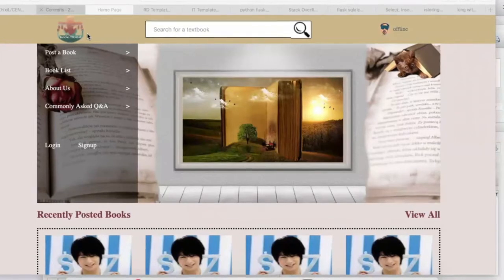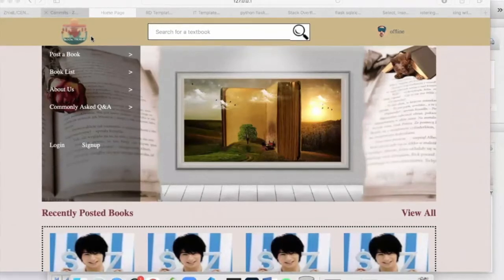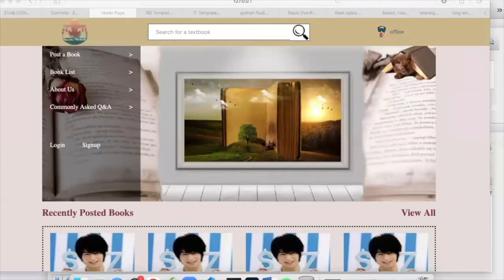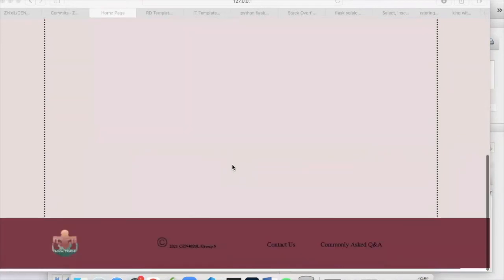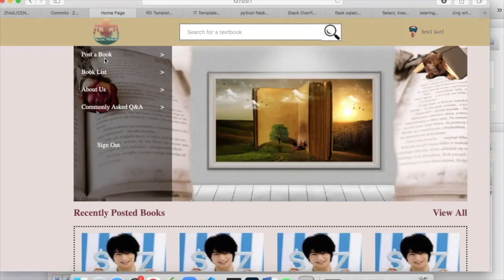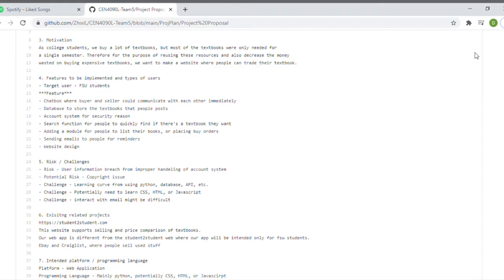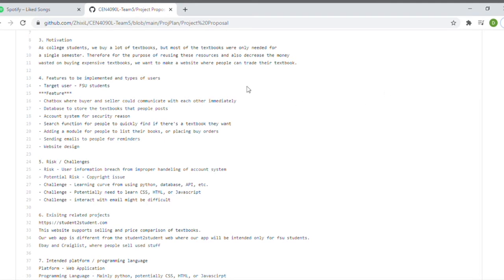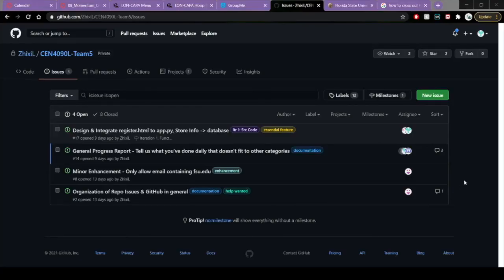CEN4090L Group5 Increment1